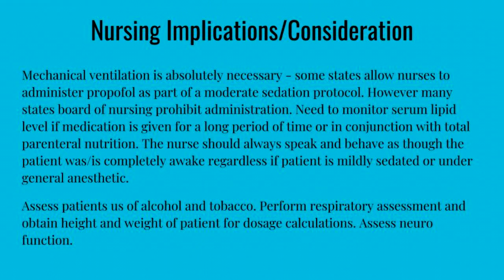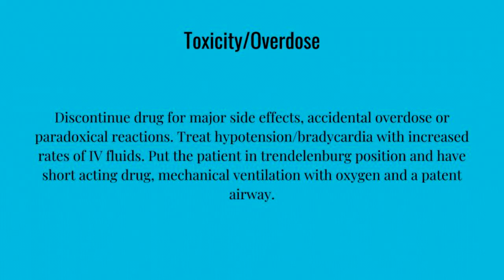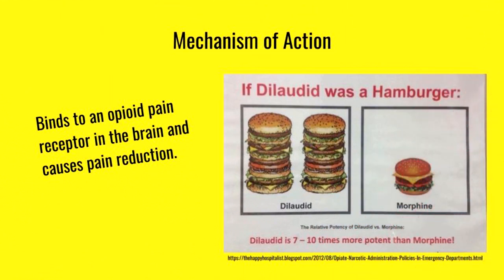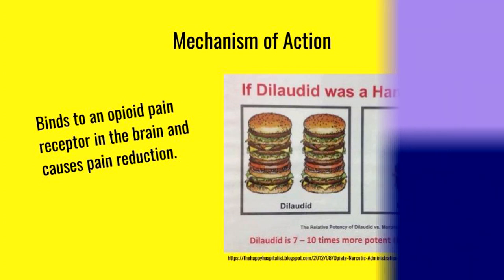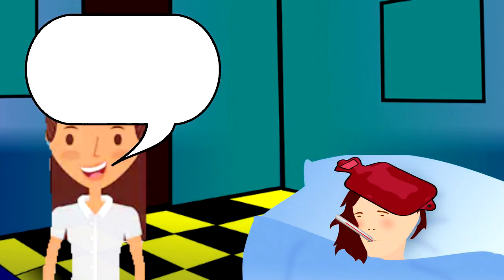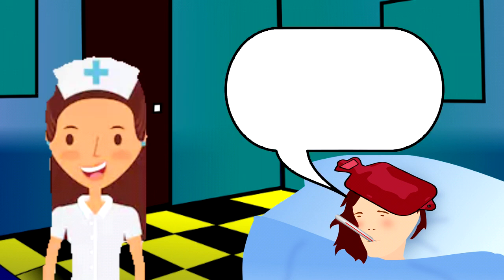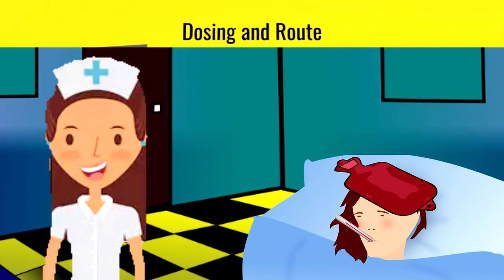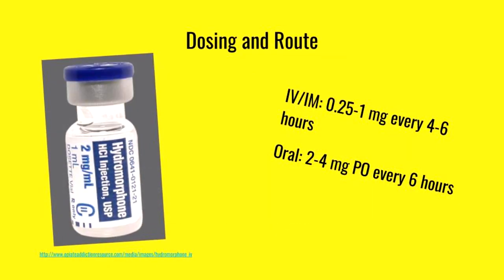Pain Medication Anestectics and Opioids